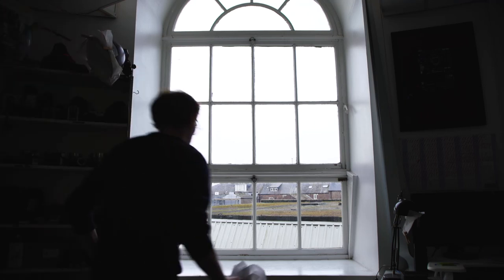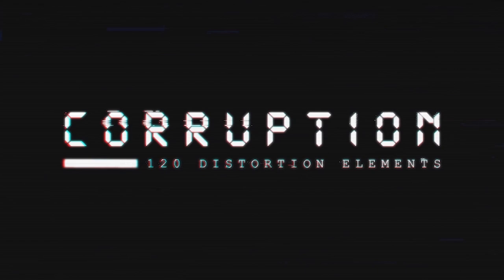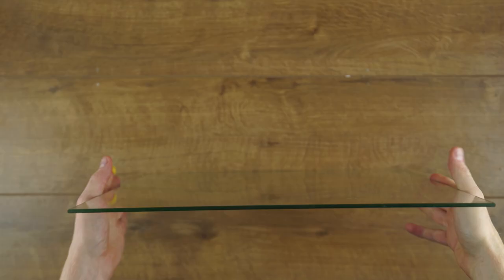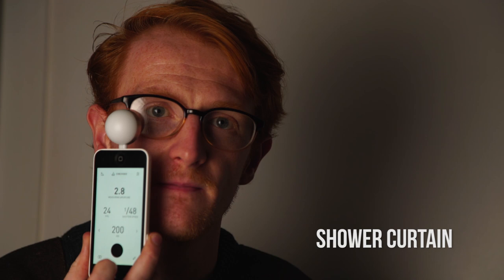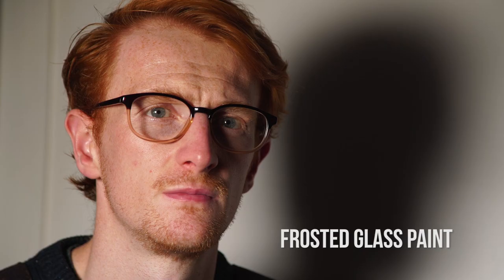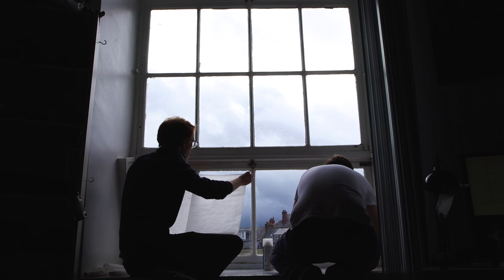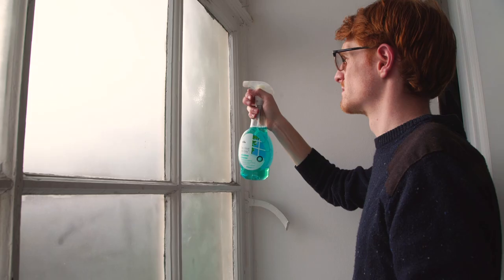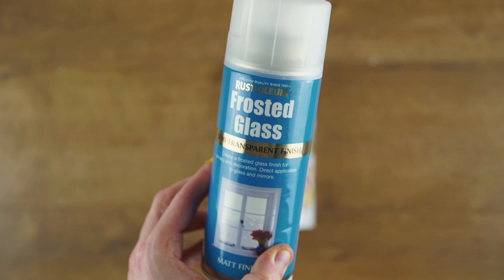How to DIFFUSE WINDOWS INSTANTLY!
- With glitchy overlays, distorted logo reveals and more, RocketStock’s "Corruption" is an ideal way to give your project a dramatic edge.

This episode's equipment:

US links
Frosted Glass Paint
Glass Scraper
Masking Tape

UK links
Frosted Glass Paint
Glass Scraper
Make Tape